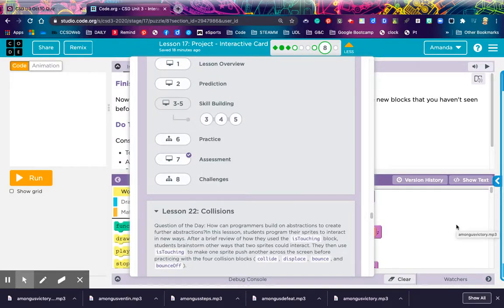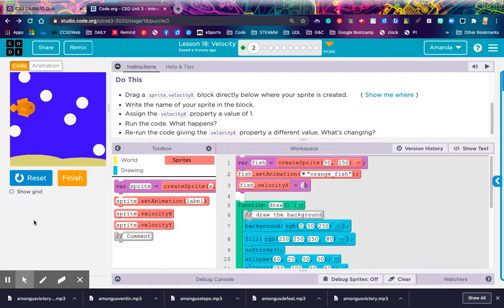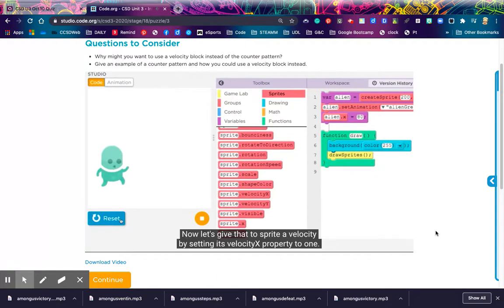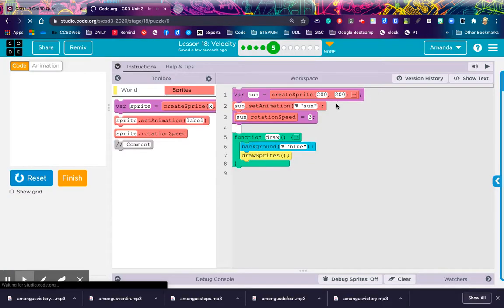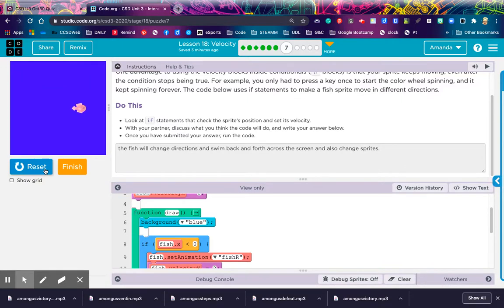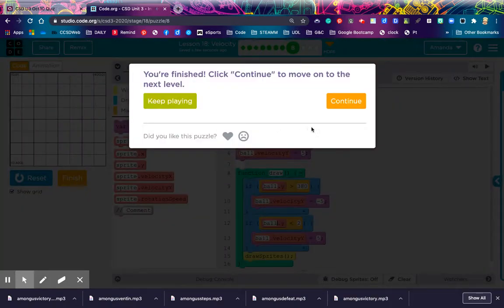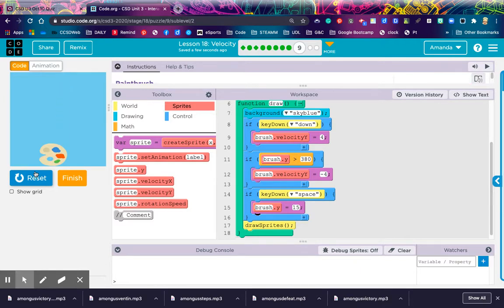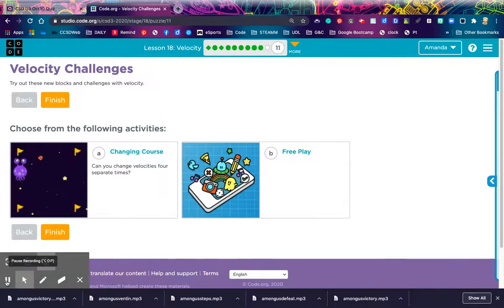Code.Org CSD U3 L18 Velosity 20-21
also overview of Unit 3 Chapter 2